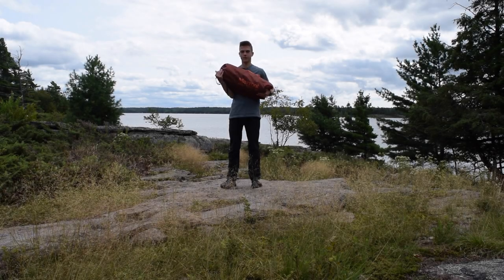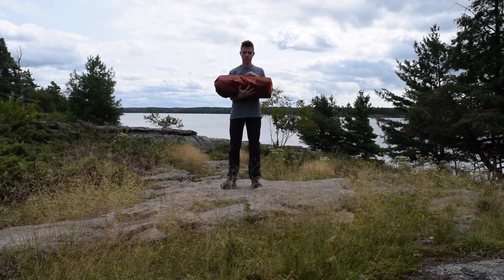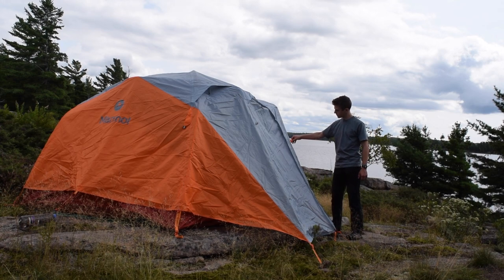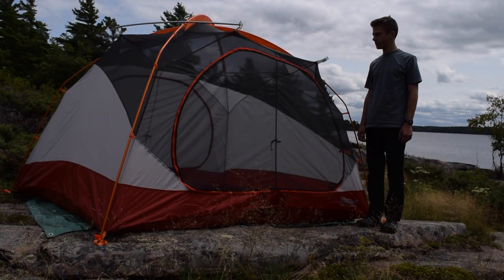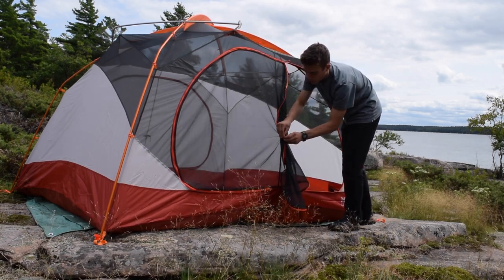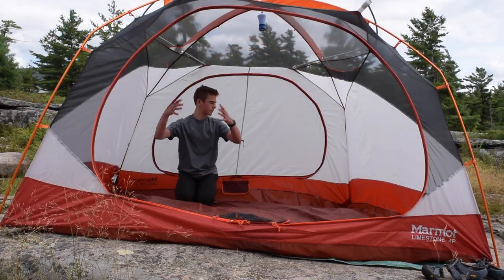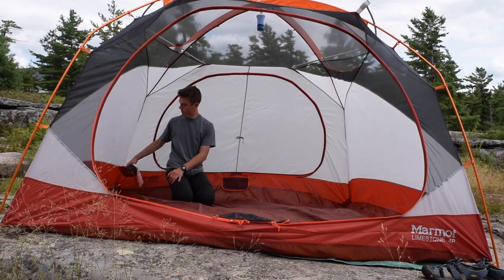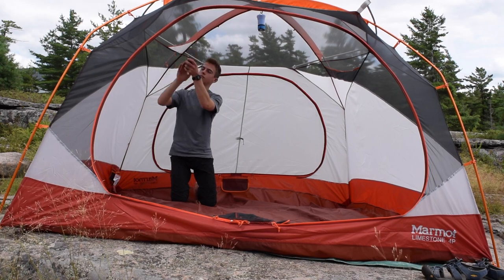Marmot Limestone 4P Tent Review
This tent is one of our best picks for family camping, providing a lot of space, nice quality, and at a mid-range price. This tent is amazing for a family who is serious about getting into the outdoors, and we think marmot has hit that market perfectly. The aluminum DAC poles are really nice, and they make this tent super light.
You can find this tent on our website, for more information or to buy it limestone-4p-tent-green-shadow/moss/